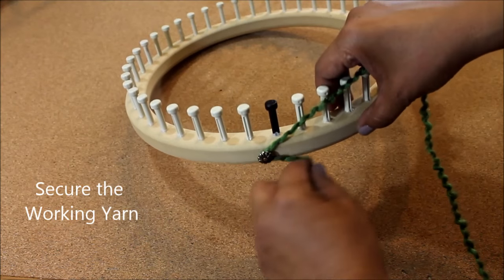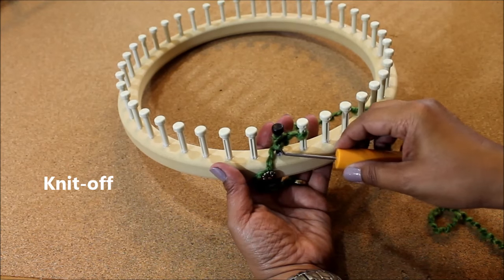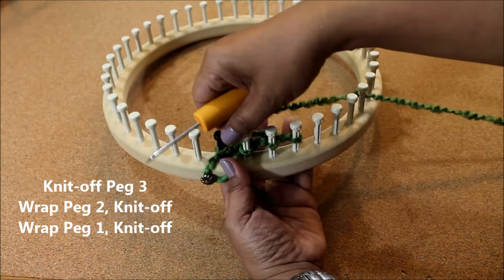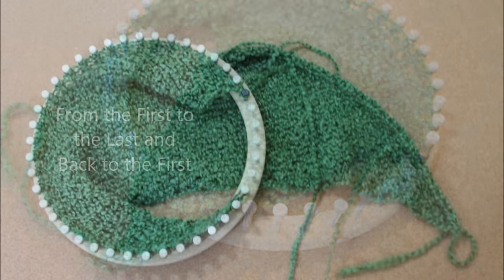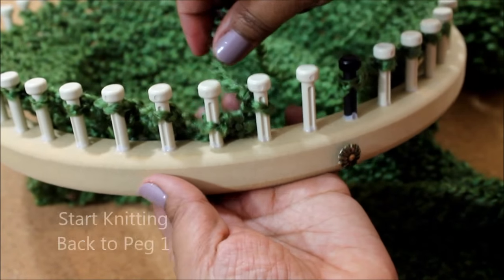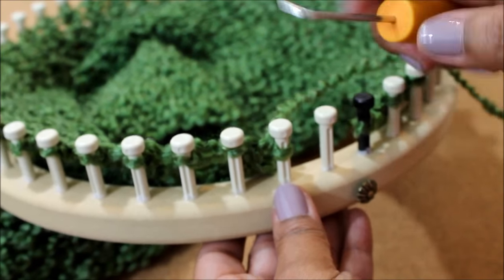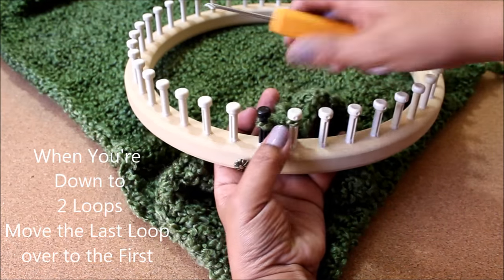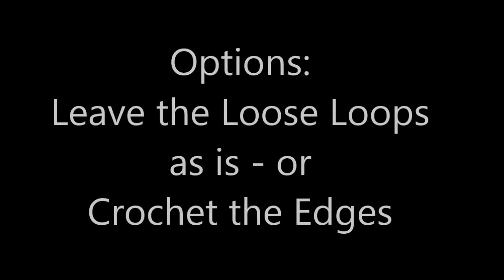Loom Knit Scarf on Round Long or Rectangular Loom Triangle Shawl Prayer | Loomahat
Easy Triangle Prayer Shawl. Cool Pattern for Both Cool and Cold Weather. Can be made on the circular looms or on the long , straight or rectangular loom.

To CONNECT:
Instragram:

Address:
Denise Canela

نول
لحياكة بالنول
Breien met een breiring
obrêcze dziewiarskie
آےçàيèه يà ëَىه
neulominen neulekehikolla
loom strikking
Stricken auf einem
Strickrahmen Strickring
ِrgü tezgah‎
बुनाई बुनाई